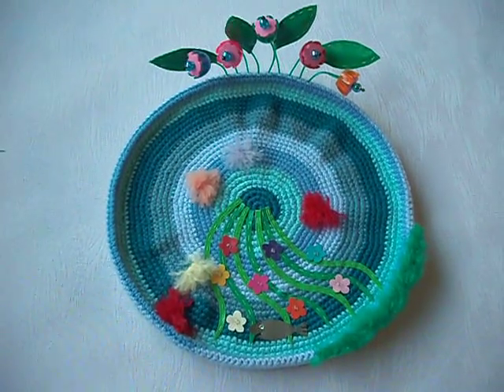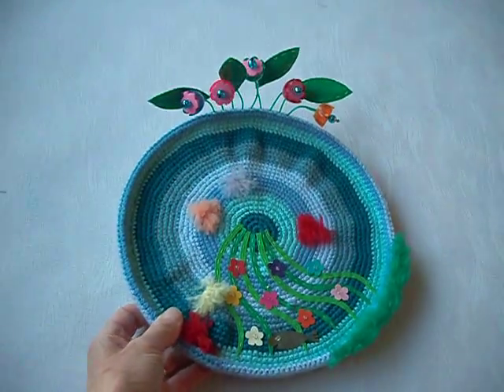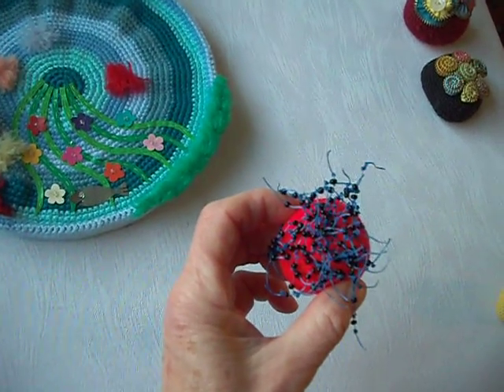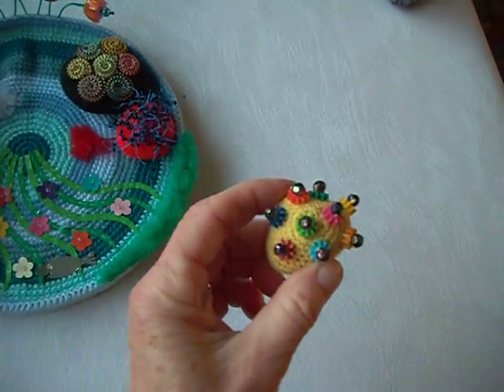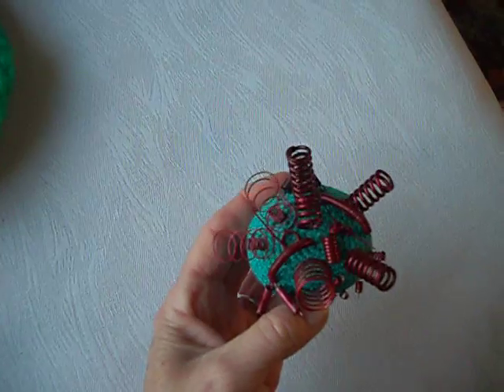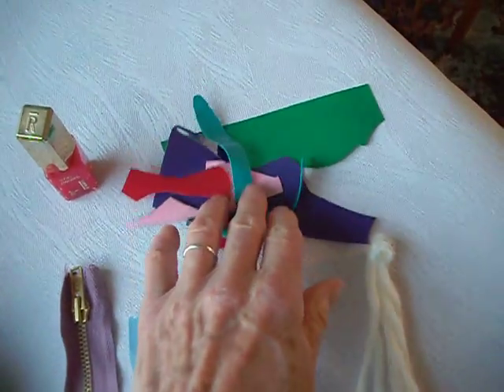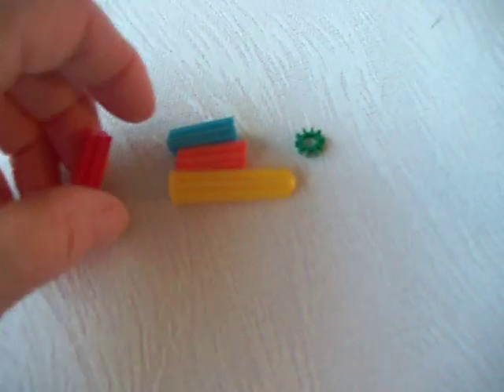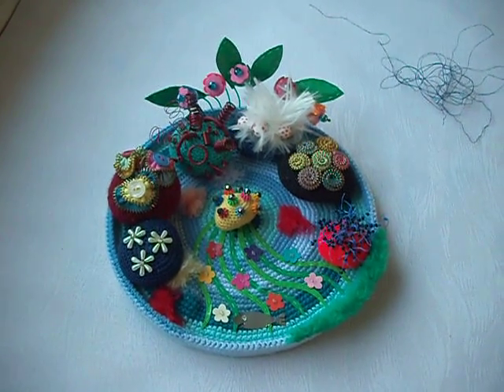My rock pool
How to make a rock pool out of bits and pieces you have around the home.